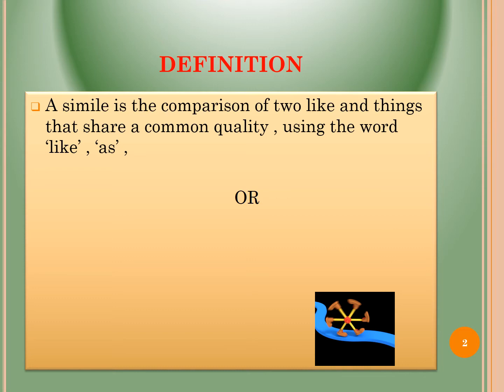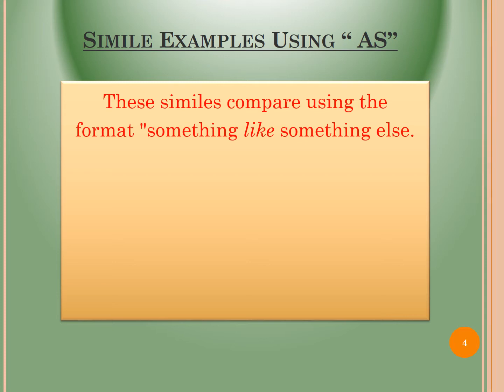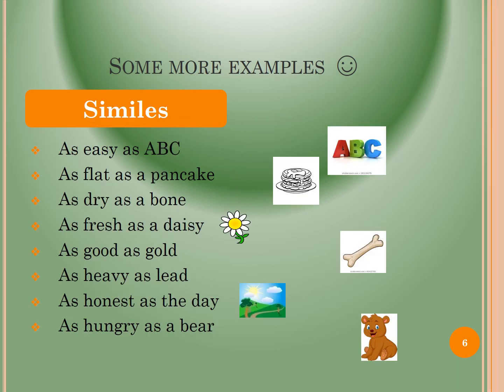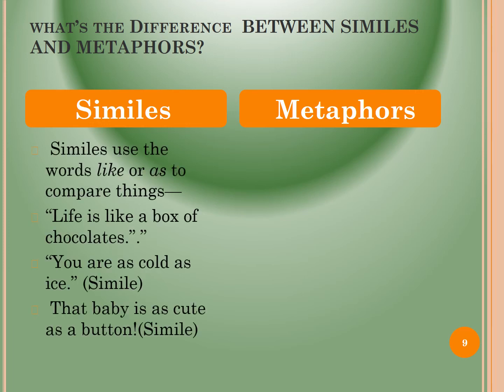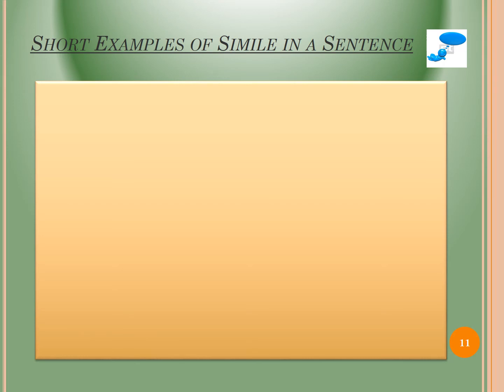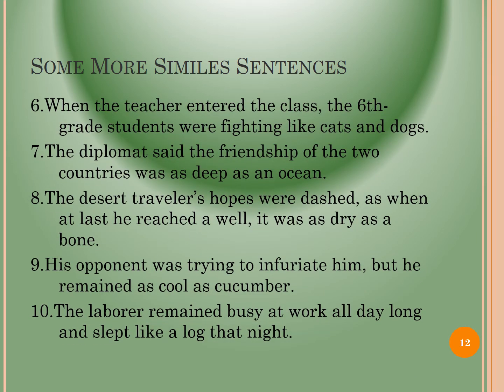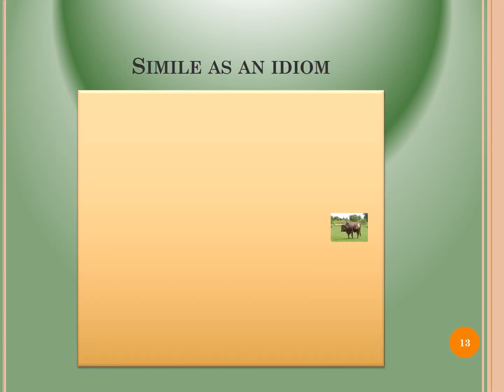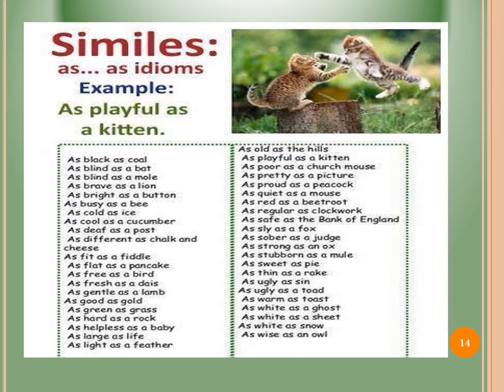Similes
This video is made for kids. Children of all age groups will benefit from it.